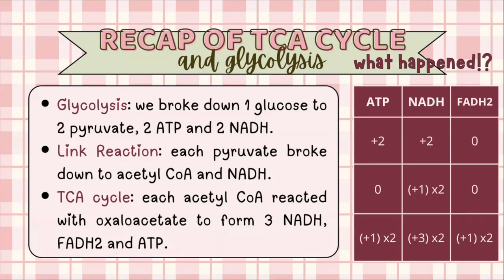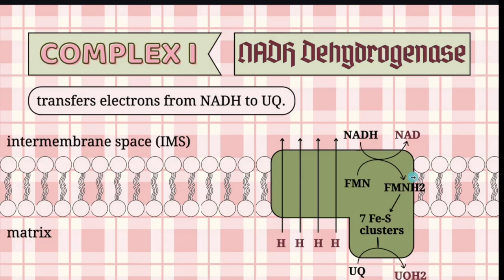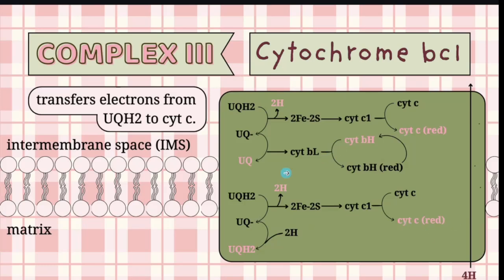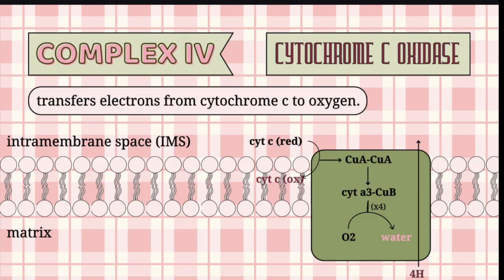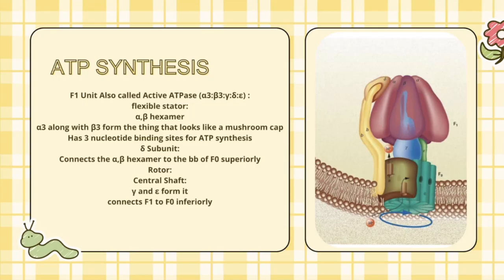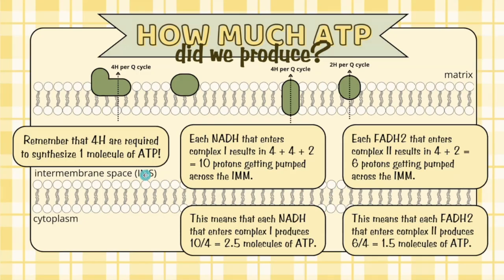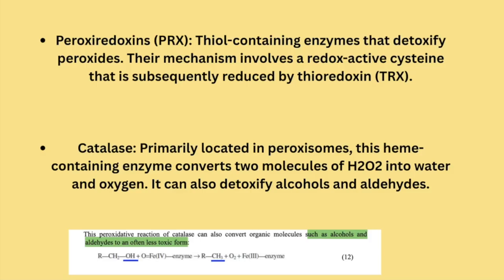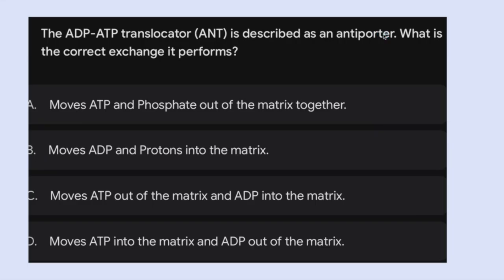Oxidative Phosphorylation | Jasmine & Aisha | Foundation Made Easy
In this video, we explain the four complexes found in the ETC, their functions and how they work together with various processes, enzymes and electrochemical gradients to maintain the metabolism of a cell through ATP synthesis. Lastly, we also covered the potential pathologies that may arise in the ETC, and its mechanisms used to combat them.

Video presenters: Jasmine Al-Janabi and Aesha Haniya
Editors: Mohamed Atef